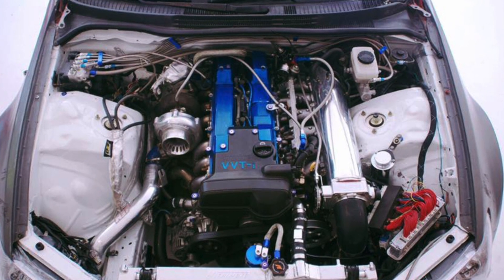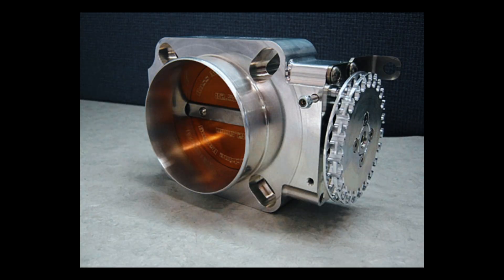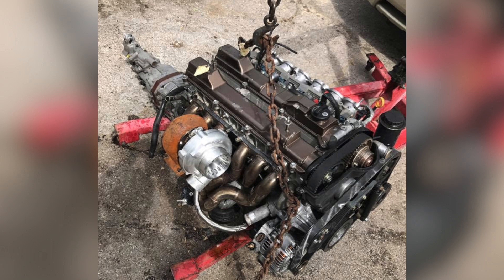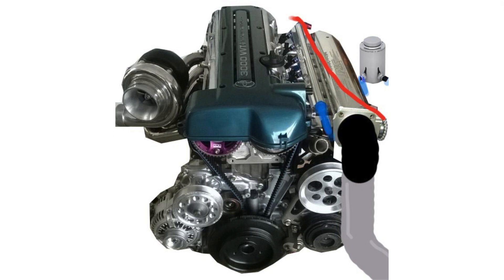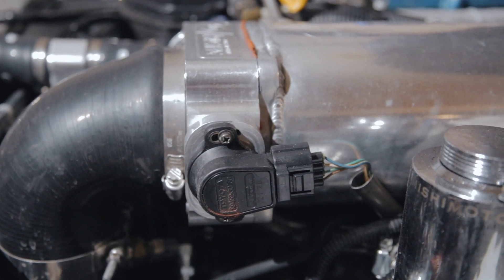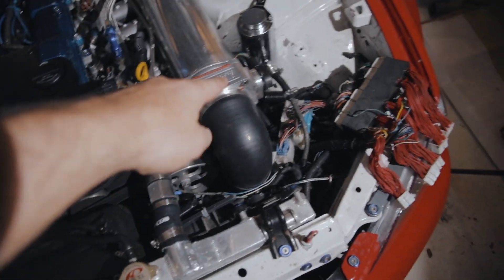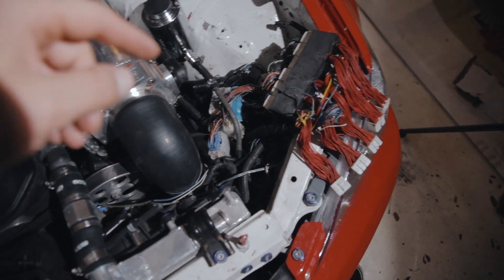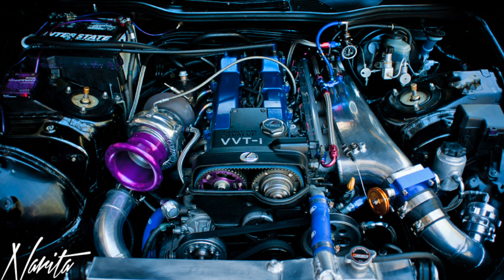HOW TO: Supra manifold on IS300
Today I show you how I installed the FFIM (Front Facing Intake Manifold) on my IS300 2jzge engine. Get the feel and look of a 2jzgte supra engine for your 2jzge.

PARTS USED:

Power steering reservoir
-10 an line
-10 push lock
3" - 3.5" coupler

Go to your local auto parts store for thread lock, RTV, threaded to barbed adaptors for the brake booster and vacuum lines, drill bits, threading tool.

You will need to modify the throttle cable to fit the gas pedal and throttle body. A fuel line might be in the way so you MIGHT have to turn it 90 degrees or bend it down so its not in the way. Get a set of allen keys to adjust the throttle body.

It should be the same for all 2jz-ge engines (na Supra, SC300, GS300, IS300)